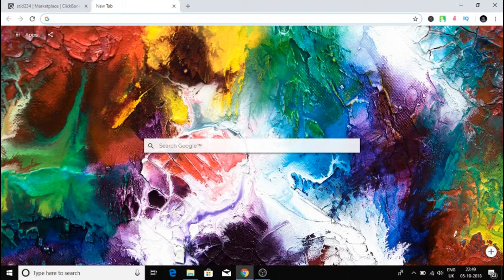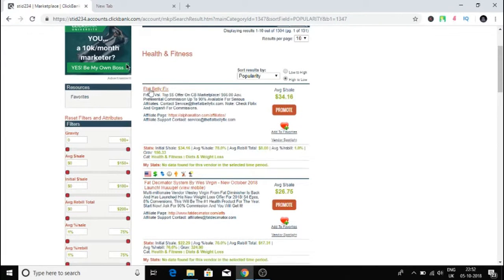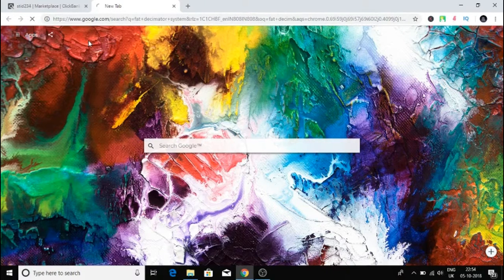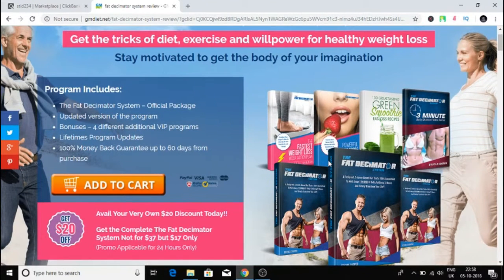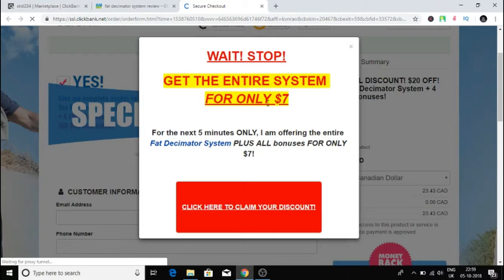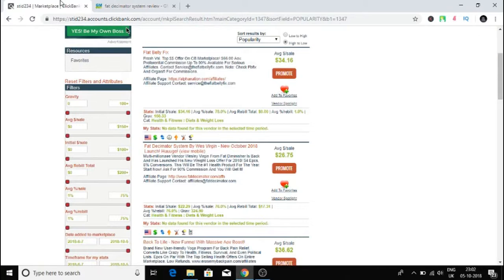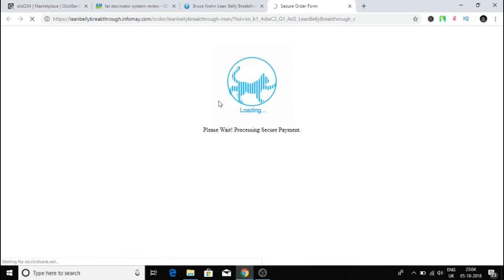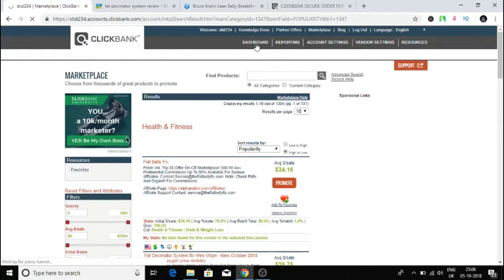Clickbank- How To Make $200 Per Day With Google And Clickbank